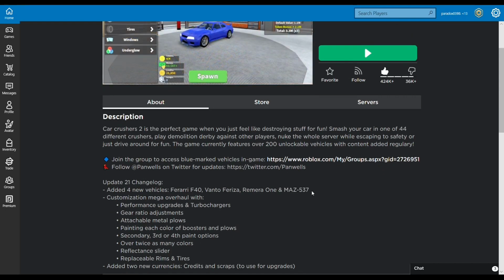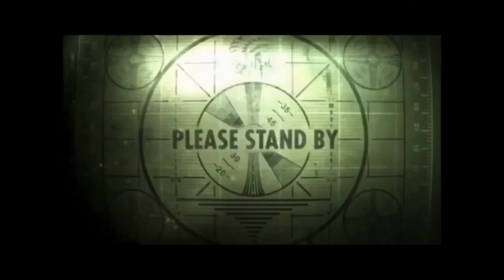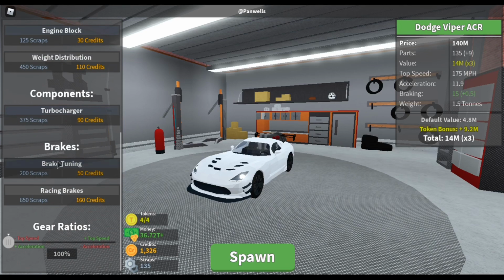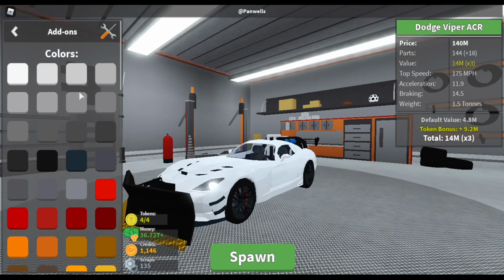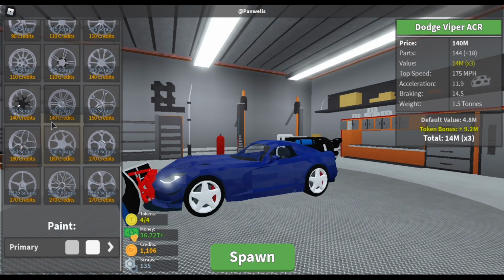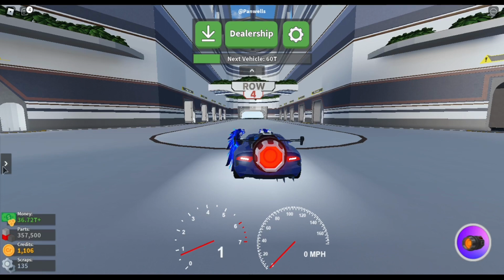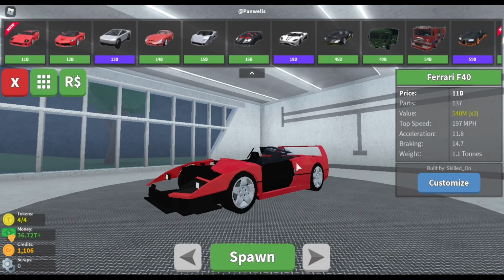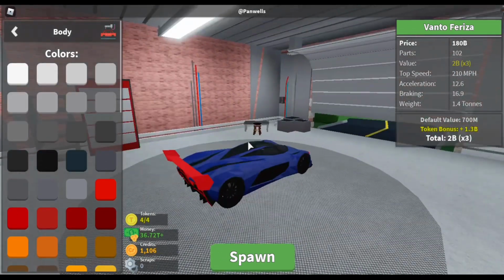Car Crushers 2 - UPDATE 21 IS HERE!!! NEW CUSTOMIZATIONS, PLOWS, AND MORE! [FULL GUIDE!]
Please Join My Roblox Group!